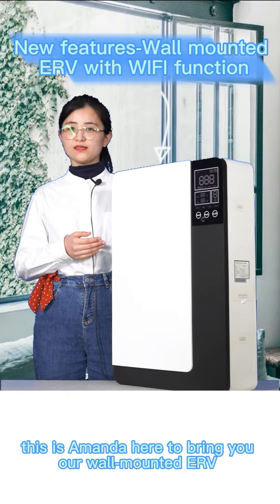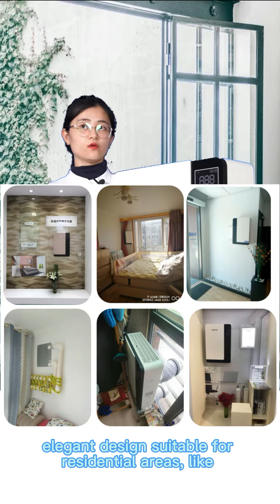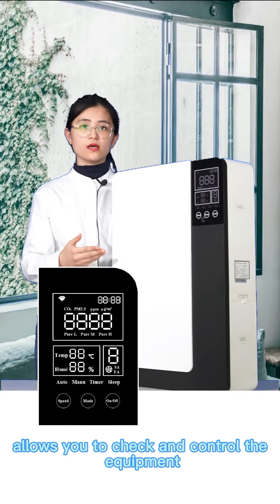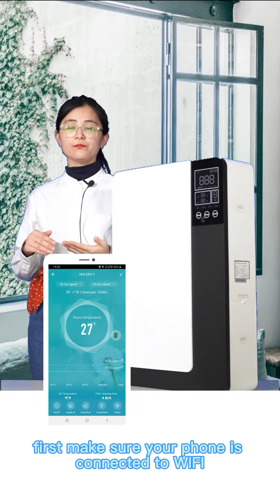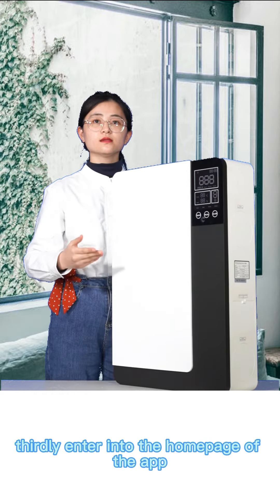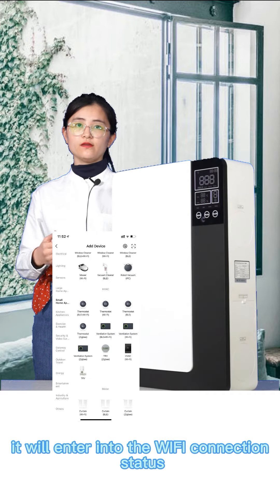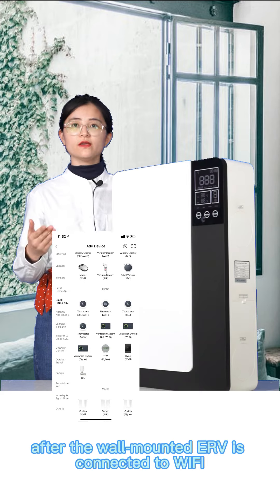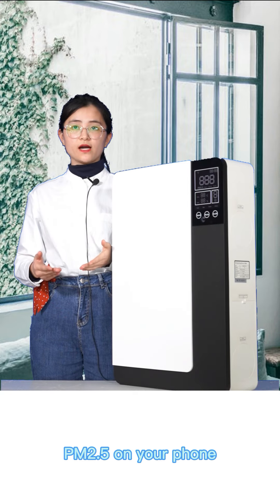New features Wall mounted ERV with WIFI function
Wall-mounted ERV with WIFI function is suitable for residential areas. A touch screen panel can control the equipment. It integrates ventilation, purification, heat/moisture recovery as the one-stop solution to provide a most comfortable living environment. People in the world are paying more and more attention to indoor air quality because of the public health event since 2019.